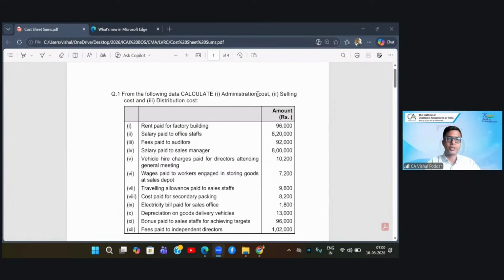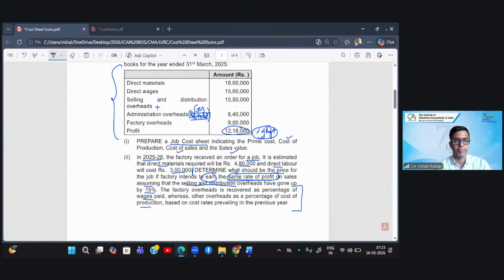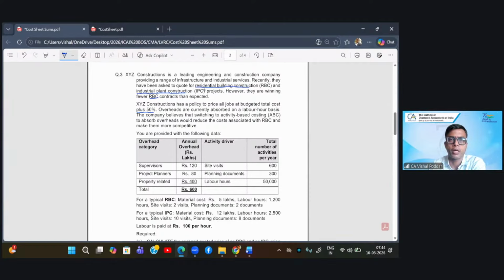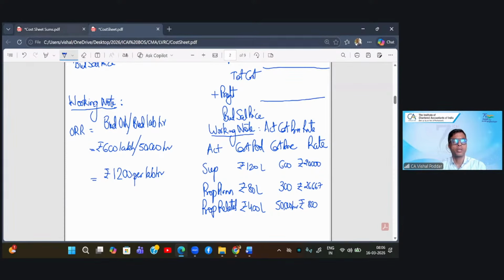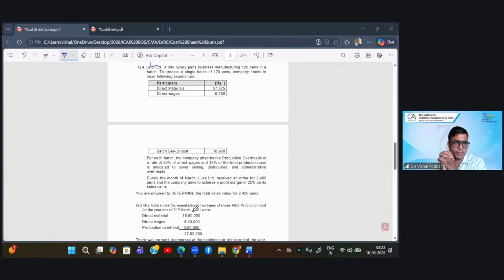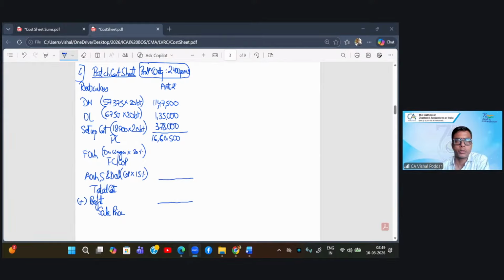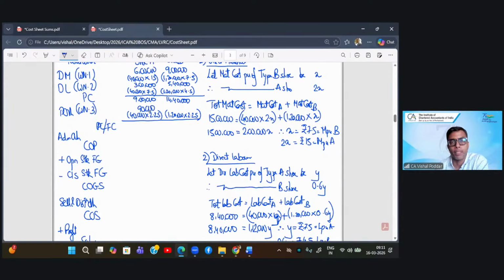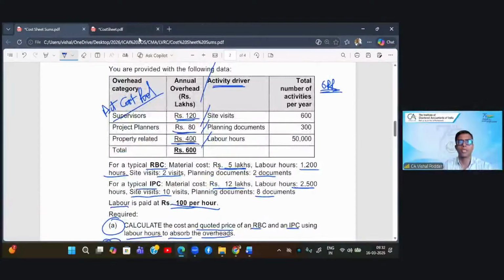Intermediate Paper 4:CMA | Topic: Cost Sheet | Session 1 | 16 March, 2026